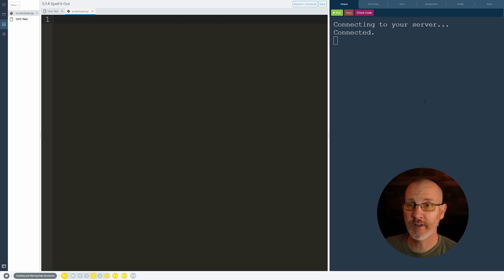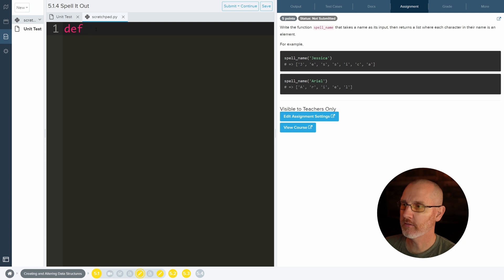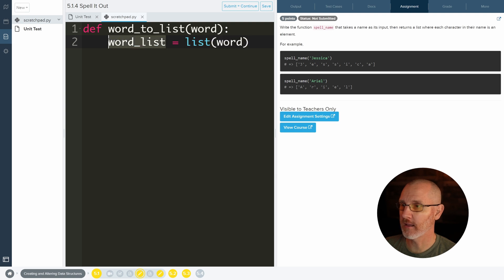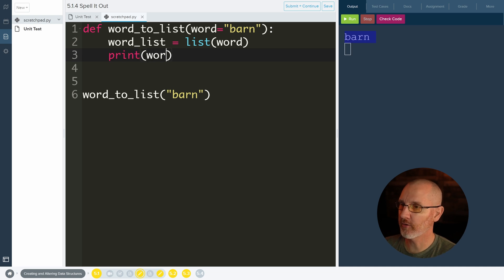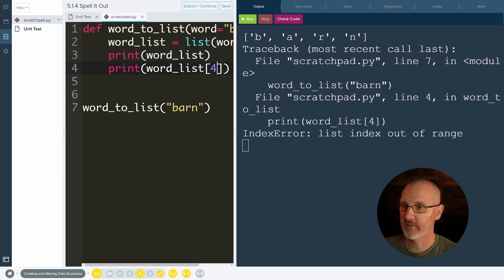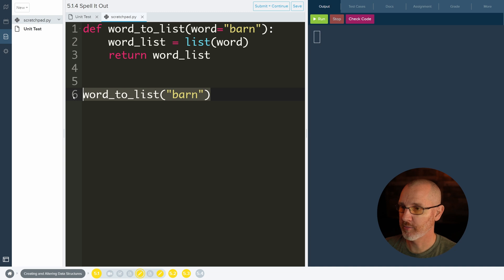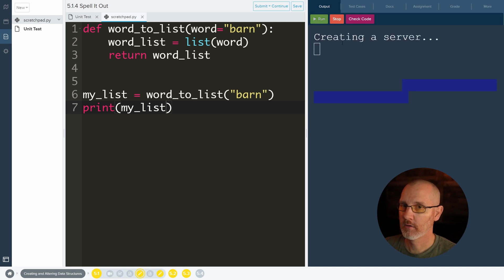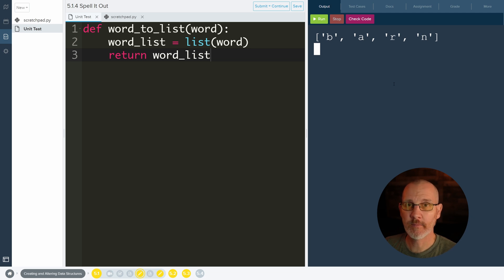CodeHS Python - Lists - Spell It Out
CodeHS.com
Unit 5: Python Programming 1 and 2
Creating and Altering Data Structures
Lists